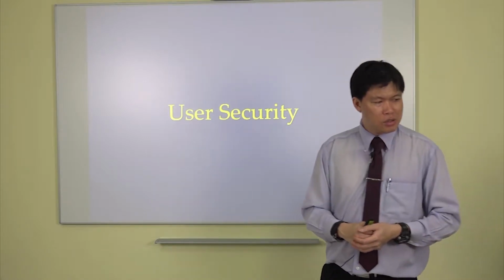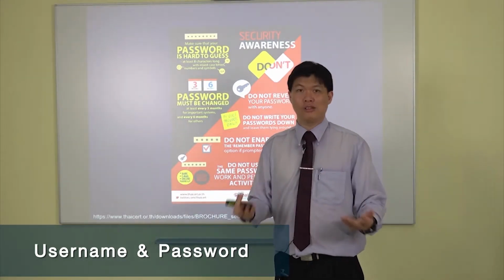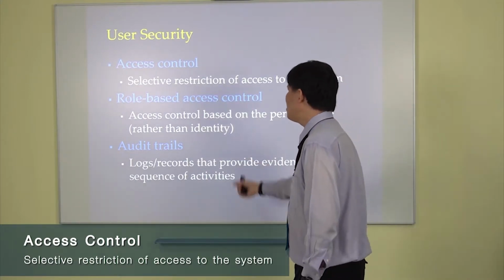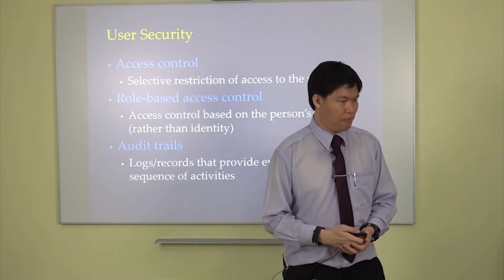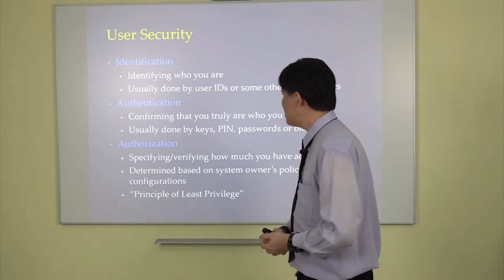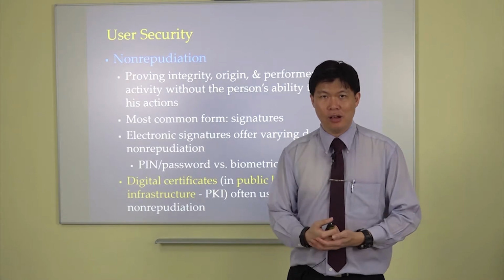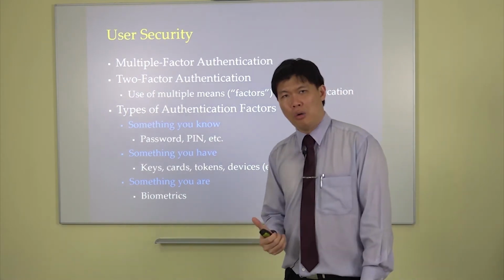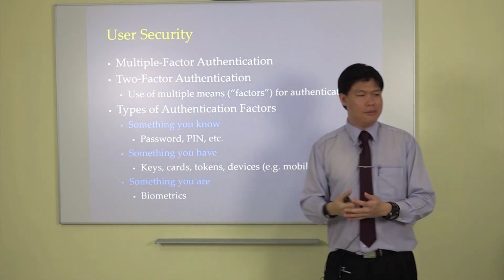User Security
TMHG523 Principles and Foundations of Public Health Informatics